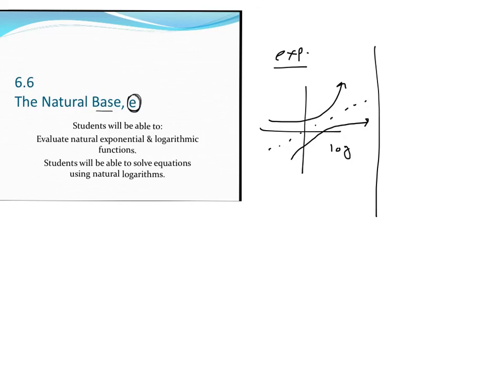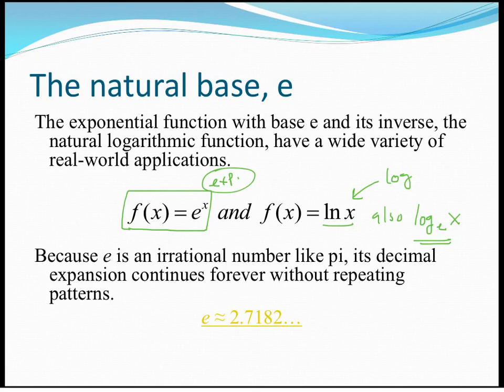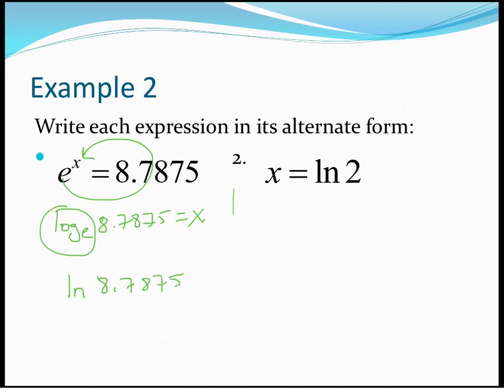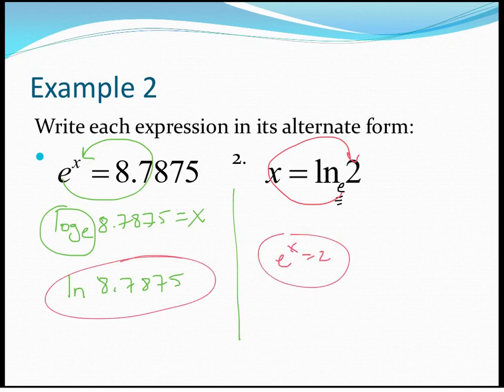6 6 intro to the natural base and converting